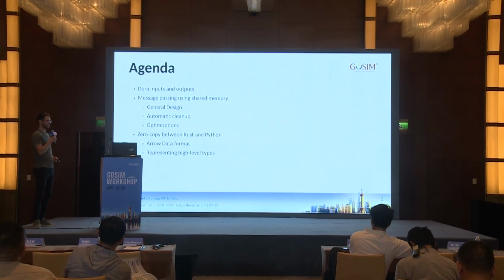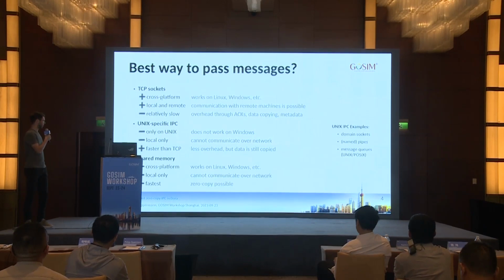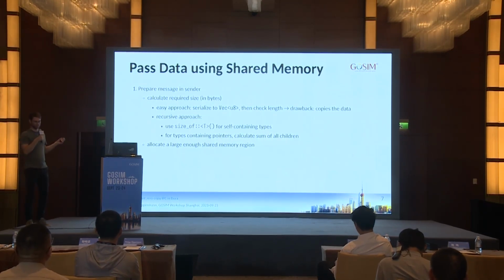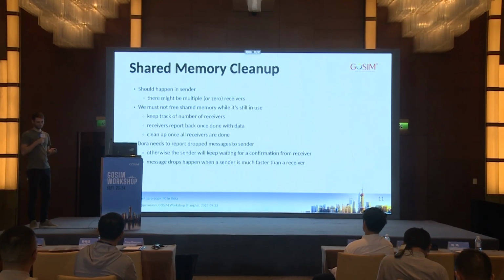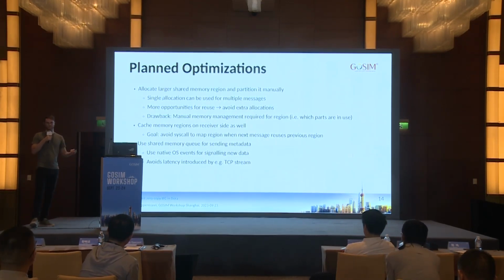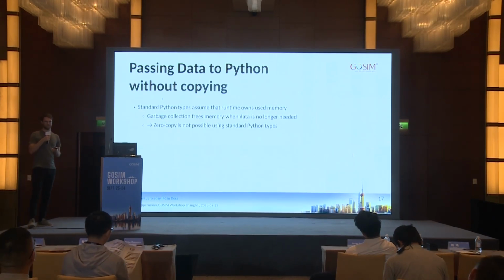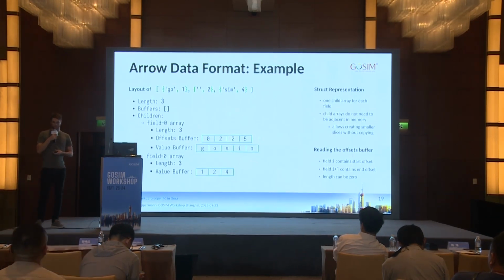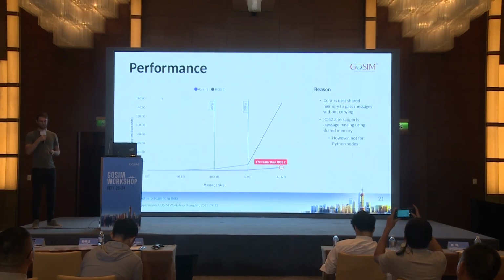GOSIM Workshop Sept.23 Autonomous Driving and Robotics: Philipp Oppermann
GOSIM Workshop Sept.23 Autonomous Driving and Robotics: Philipp Oppermann_Transparent zero-copy IPC in Dora